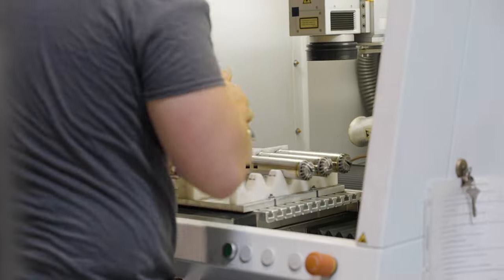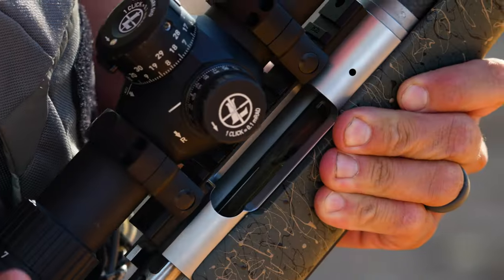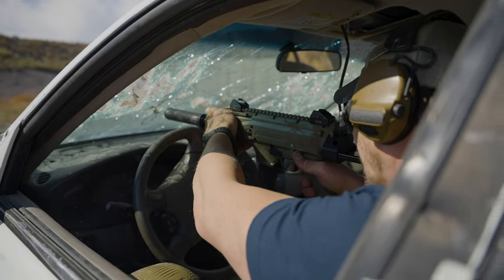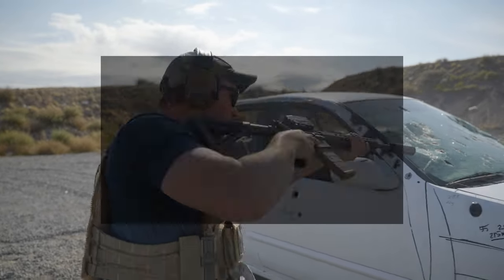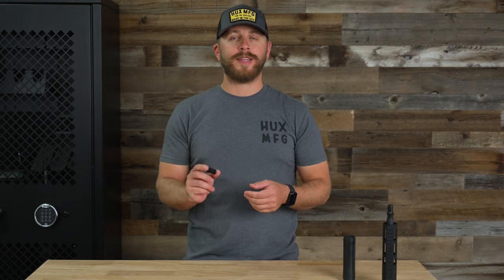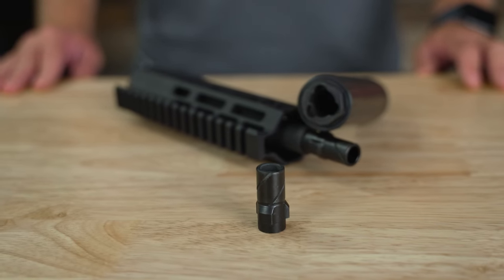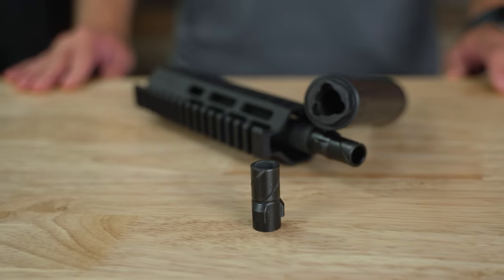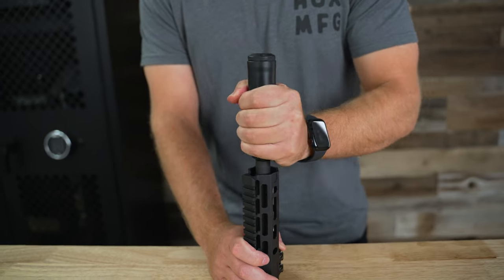3-Lug Mount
Introducing our new 3-Lug Mount. Compatible with all 3-lug mounting systems, our 3-lug mount is easy to install, and utilizes helical grooves to almost completely prevent carbon lock. For more information or to buy your own, visit our